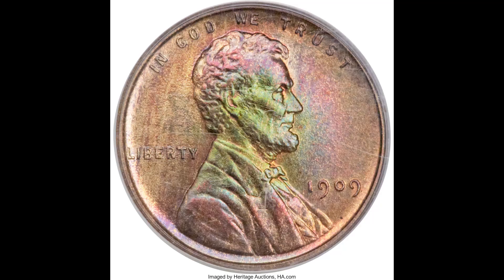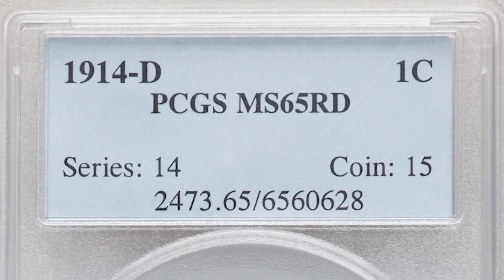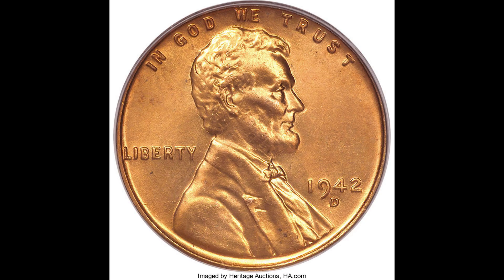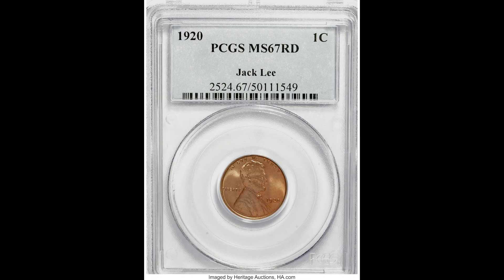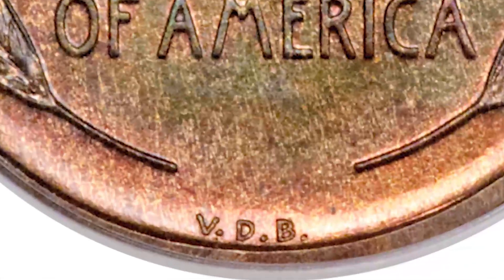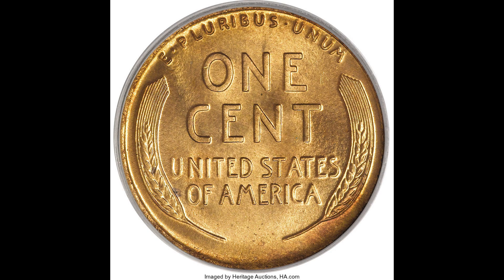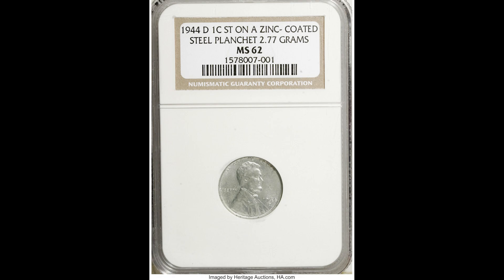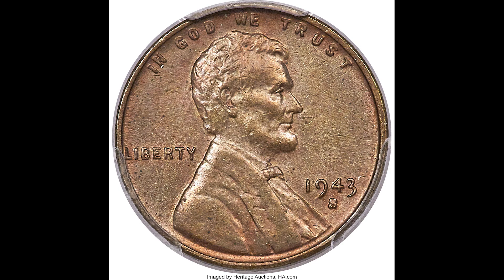10 Pennies worth a FORTUNE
We go over 10 pennies that sold for a LOT of money. These coins that sold are life changing money. Make sure you keep an eye out for these small things that can mean the difference of hundreds or thousands of dollars in your pennies!

Join our 'Silver' Level membership if you want to know the exact value of your coins/paper money (cancel anytime!)

👉We Buy & Sell old Paper Money

I look forward to helping you with your old money collection!